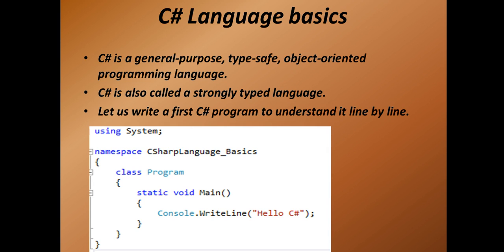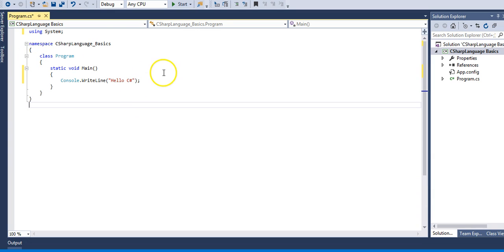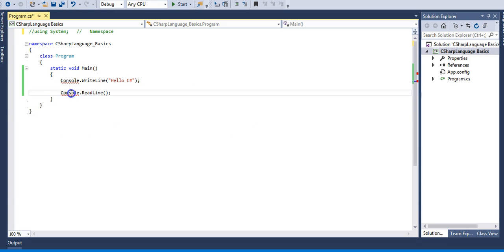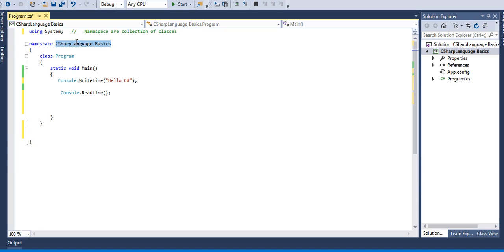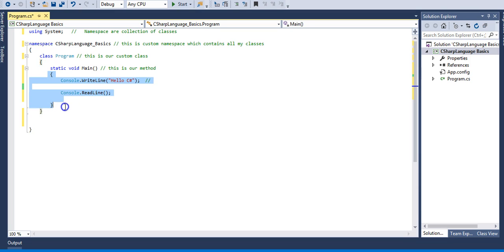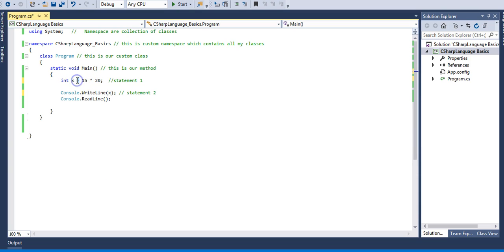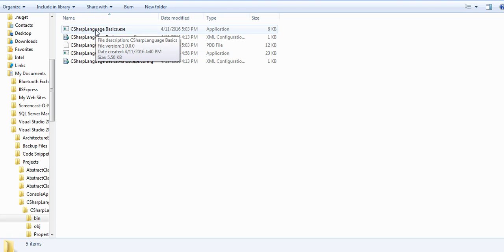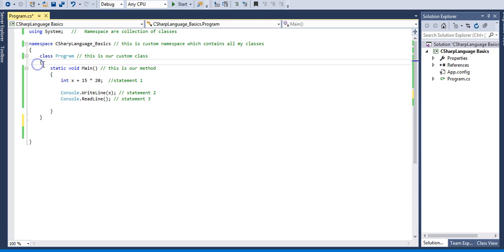C# Basics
In this Video we will learn about C# Basics by analysing a simple C# program. You need to have Visual Studio installed in your system for this program. Happy learning guys.